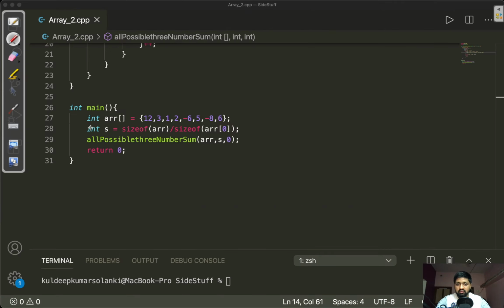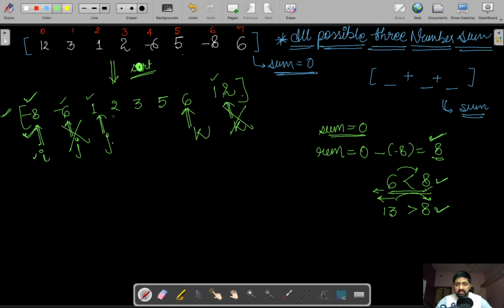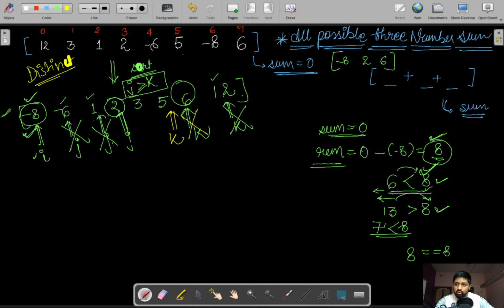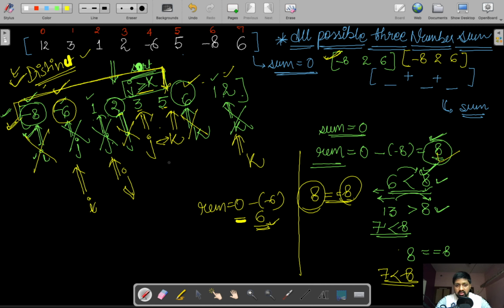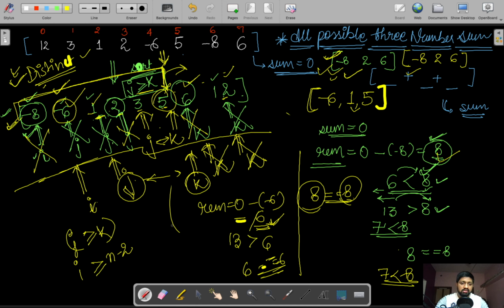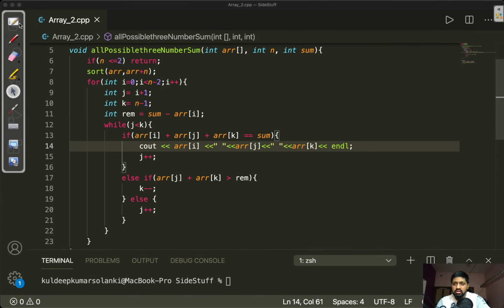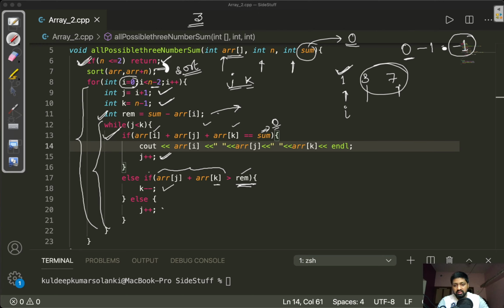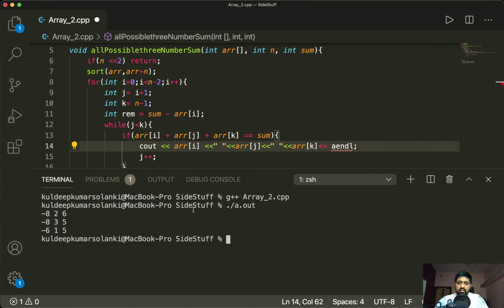3 Sum Problem | Array | Interview prep. | IIT Kanpur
This video describe the method to find all possible triplets which when sum up will produce the desired sum. It uses the concept of two pointers.

Editor used : Visual studio code
Laptop : Macbook pro
Editing software used : Adobe premiere pro
Writing software used : Open board